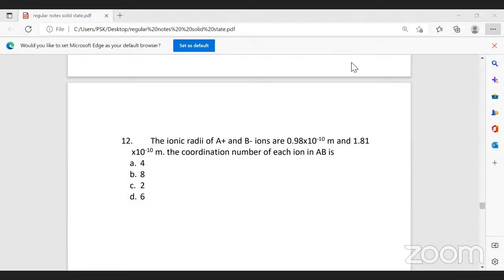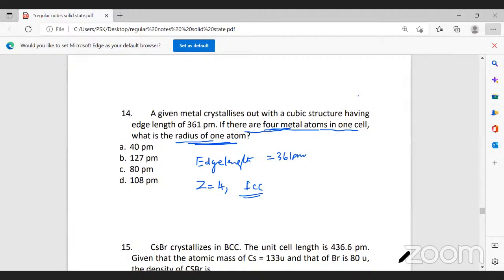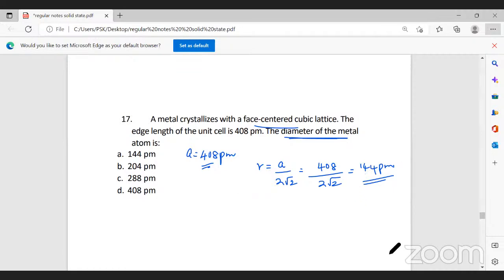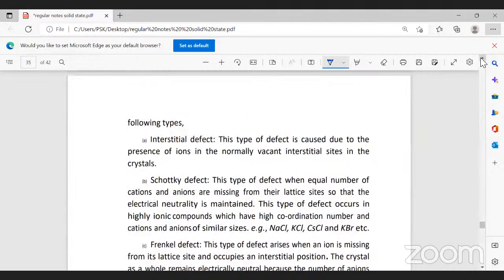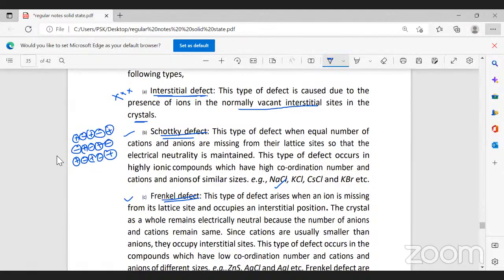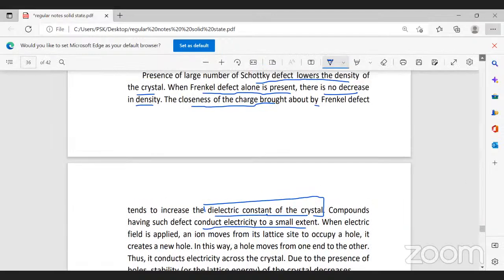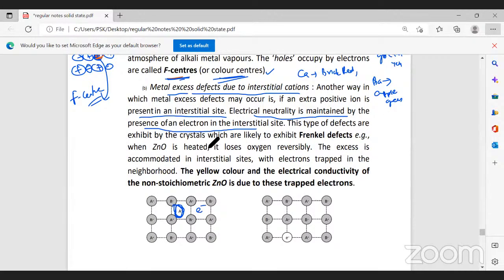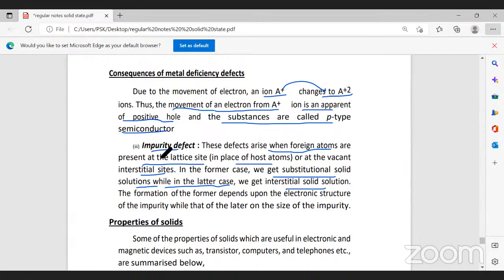TNIIT Live Classes / Solid State # 6 / NEET 2023 / NEET Chemistry